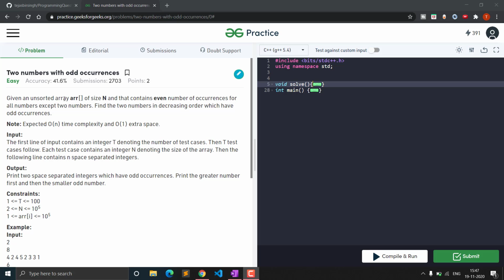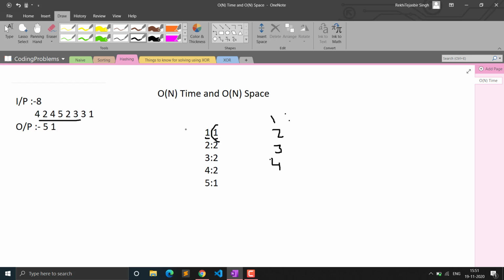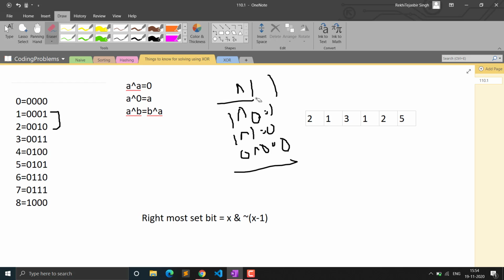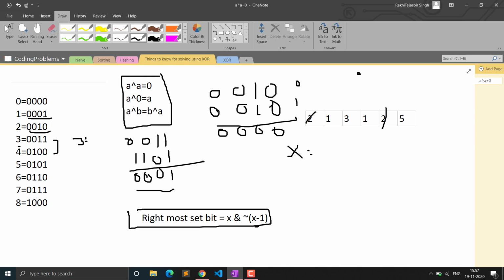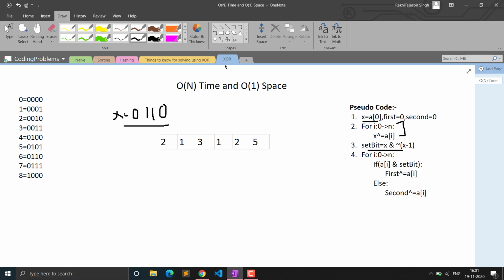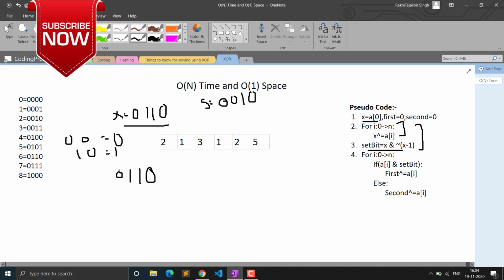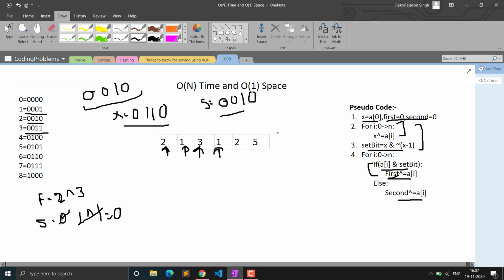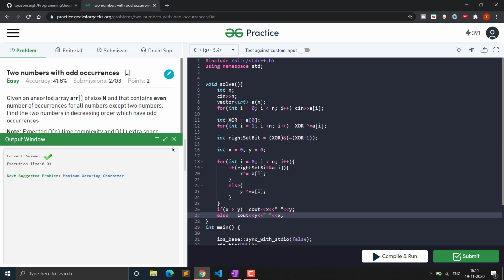Two Numbers with Odd Occurrences | XOR Approach | Naive-Better-Optimal-Best approach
In this video I have explained the two numbers with odd occurrences problem starting from the naive solution to the most optimal solution. I have explained the Xor approach with detailed example and code.